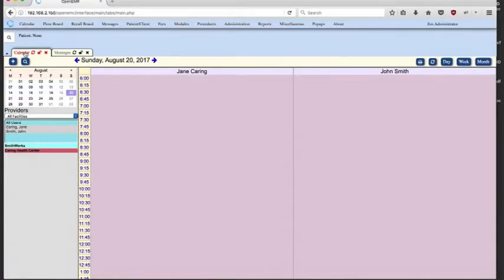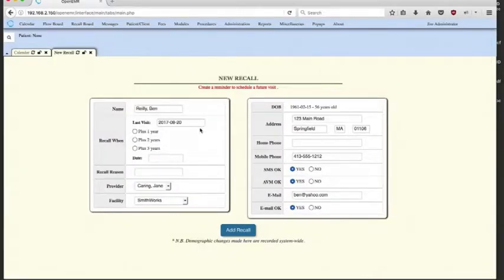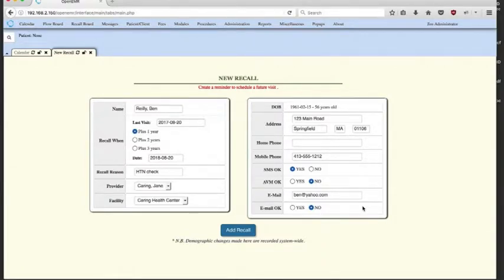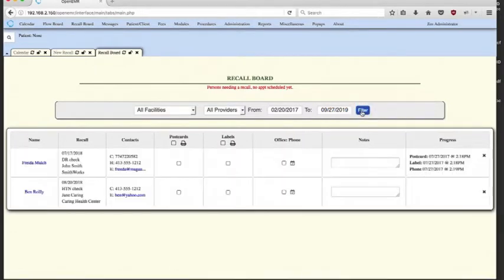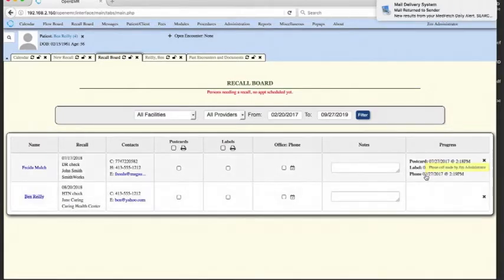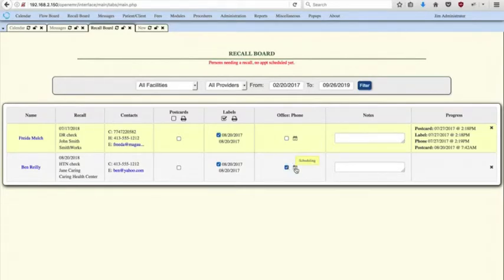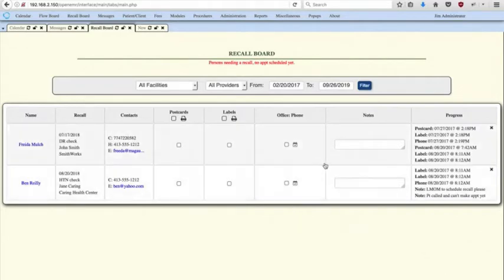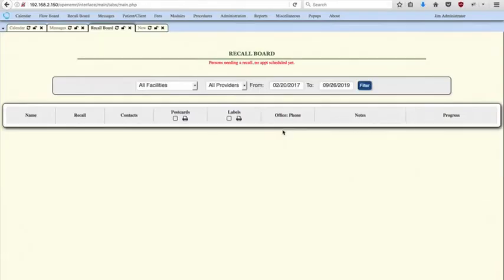MedEx Recall Board